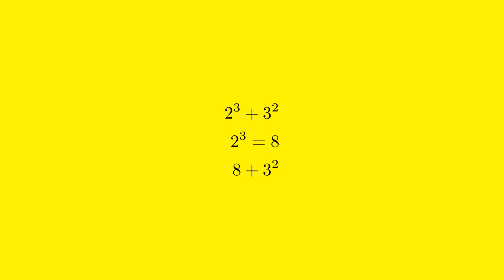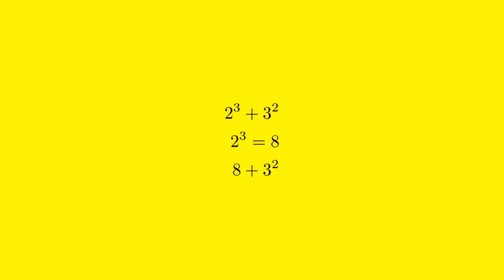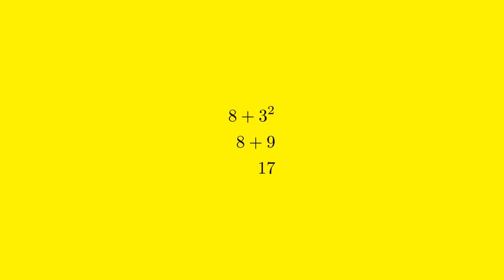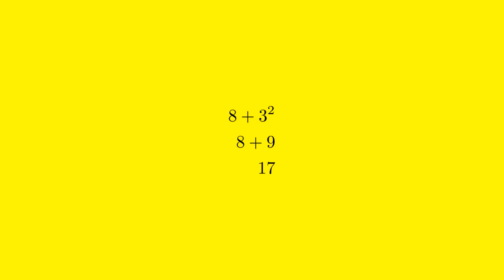Solving Integer Exponent Problem: 2^3 + 3^2 Step-by-Step Guide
Learn how to simplify integer exponent problems with step-by-step instructions in this educational video. Follow along as we simplify the expression: 2^3 + 3^2. Find out the solution and grasp the concept easily. Watch now!